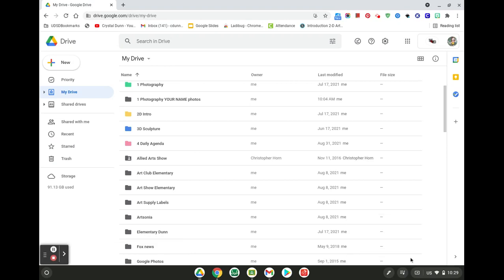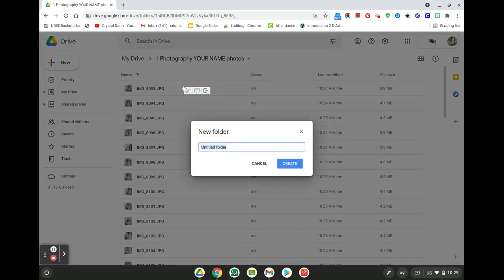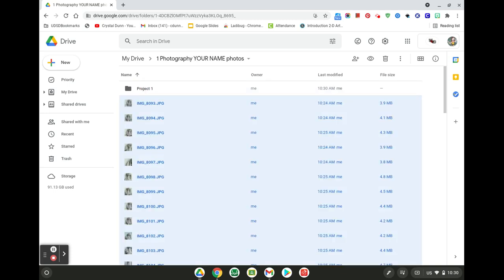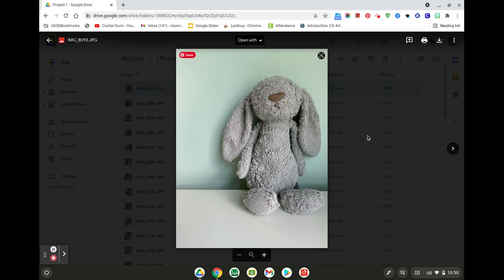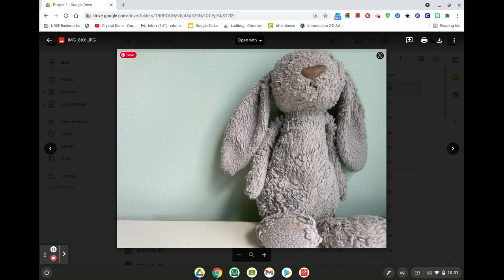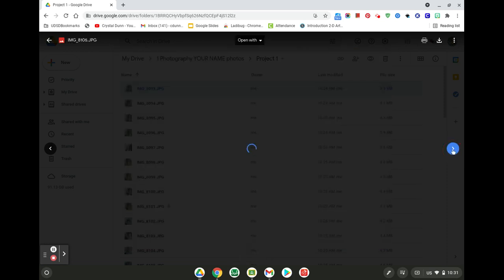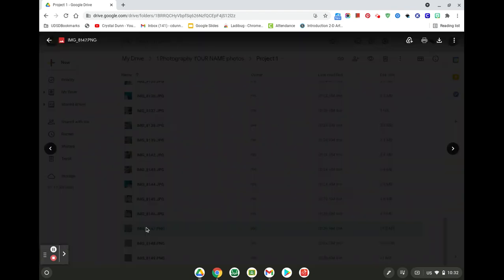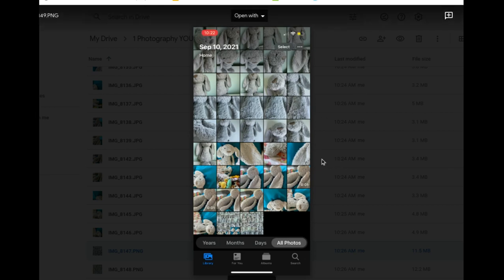How to organize and pick favorite photos on google drive